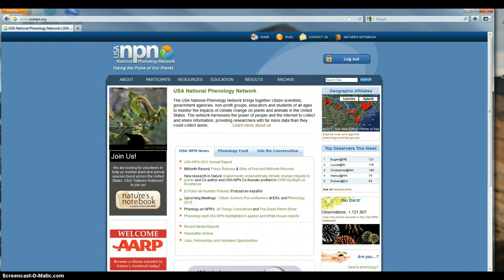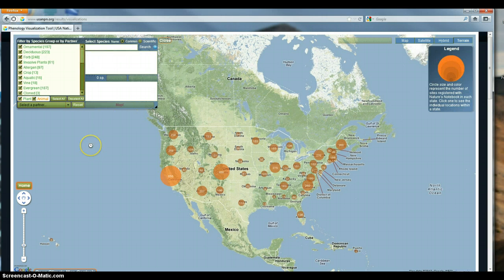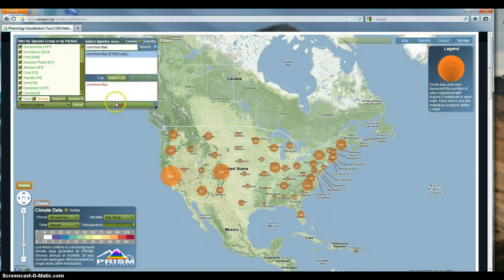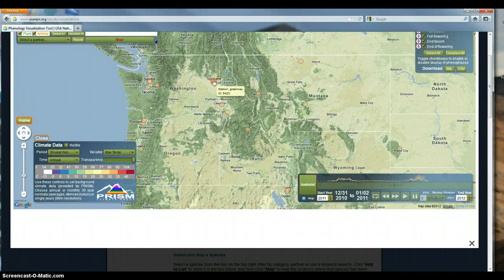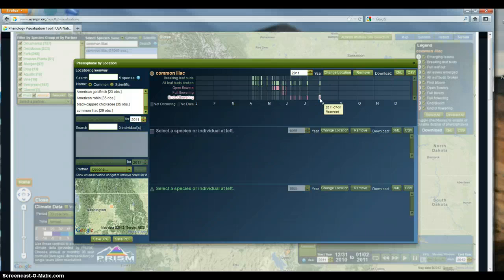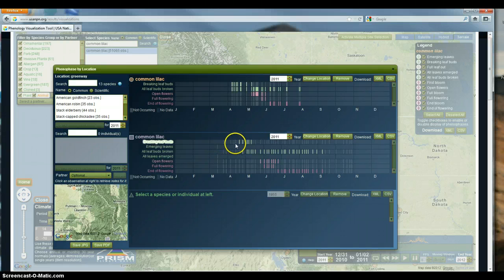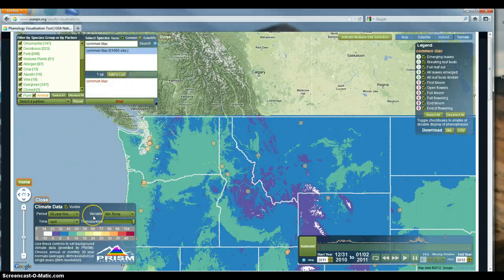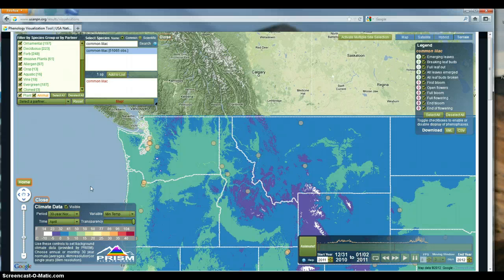Phenology Visualization Tool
Comparison of yearly lilac data between two sites in the Intermountain West